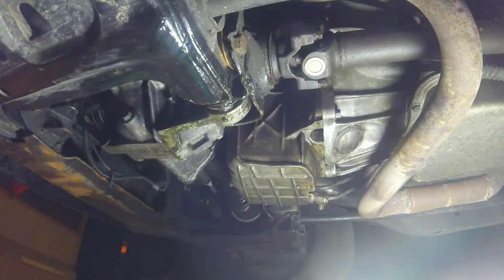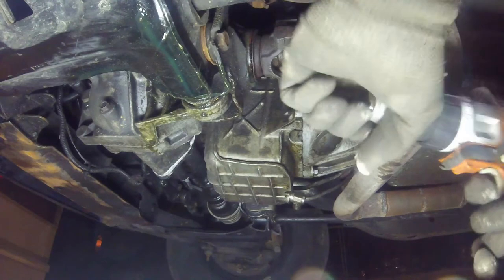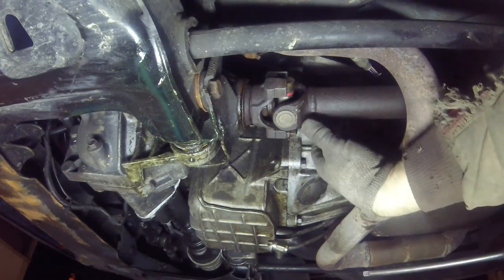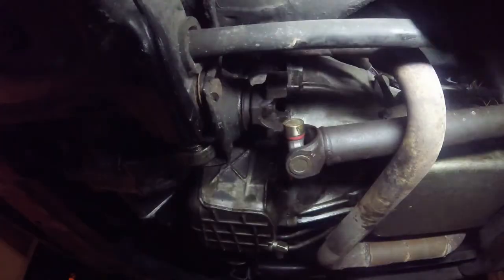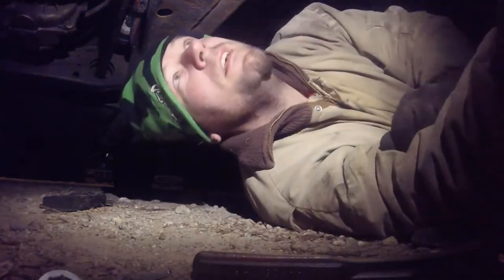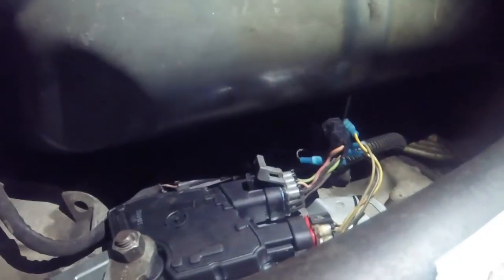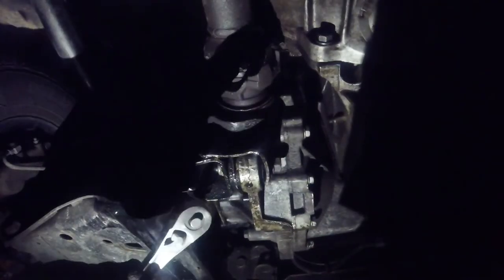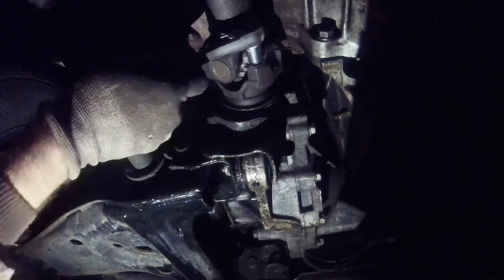98 Blazer Neutral Safty Switch